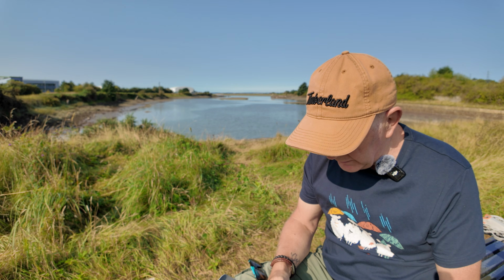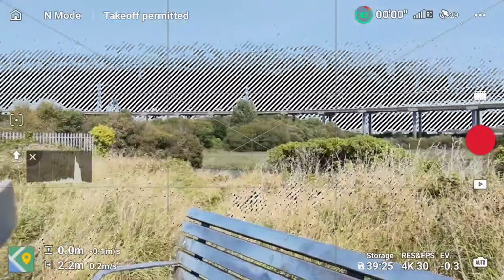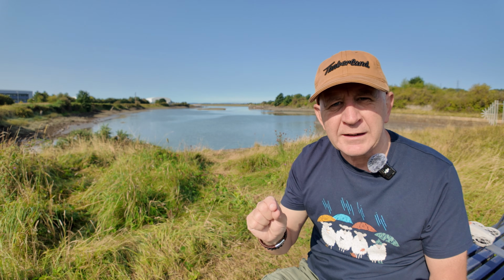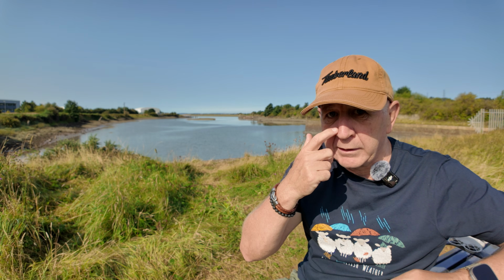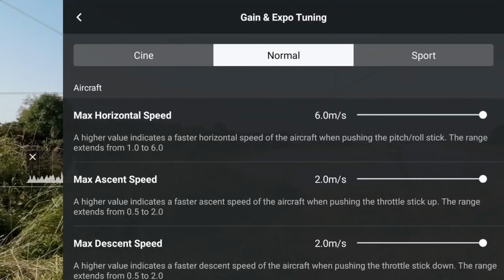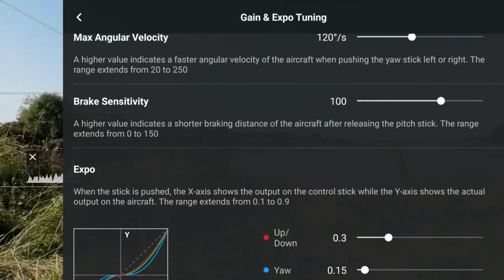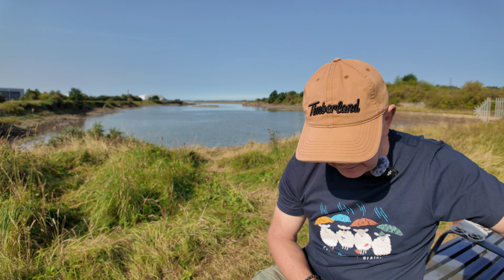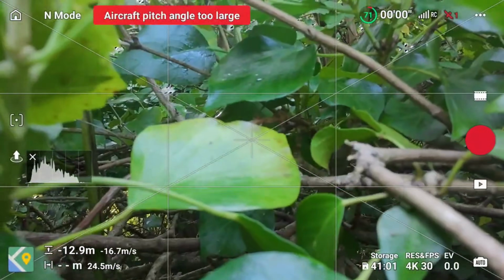DJI Neo Cinematic Settings: Get INSANE Footage with Controller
Want to get cinematic footage from the DJI Neo using the controller? In this video, I’ll show you the best DJI Neo camera settings, controller settings, flight techniques, and movement tips to make your drone footage look smooth, cinematic, and professional.
If you’re new to the DJI Neo or struggling to get that cinematic look, this tutorial will walk you through:
Best DJI Neo camera settings
How to fly the DJI Neo smoothly
Cinematic drone movements for beginners
Controller settings for smoother footage
How to avoid shaky or boring drone shots
Simple tricks to make your DJI Neo footage look like a movie
The DJI Neo is a small drone, but with the right setup and technique, you can capture amazing cinematic shots perfect for YouTube, Instagram Reels, TikTok, and travel videos.

FREEWELL GEAR
This link is or any and all Freewell gear

DJI Neo 2 Gear
🔸 DJI Neo 2
🔸 DJI Neo 2 Fly More Combo
🔸 DJI Neo 2 Motion Combo

DJI Osmo Action Gear
🔸 DJI Osmo Action 6 Essential Combo
🔸 DJI Osmo Action 6 Standard Combo
🔸 DJI Osmo Action 6 Enhanced Combo

🔹 STARTRC Filter Set 3 Pack
🔹 STARTRC Filter Set 4 Pack
🔹 STARTRC Filter Set 6 Pack
🔹 STARTRC Waterproof Hard Carrying Case

🔹 STARTRC PHOTO Mini 4 Pro Case Dual Layer

🔹 Freewell ND 3 Pack
🔹 Freewell ND Bright Day 3-Pack
🔹 Skyreat Neo Case

DJI Avata 2 Gear
🔹 DJI Avata 2 (Drone Only)

DJI RC2 Gear
🔹 RC 2 Protective Sun Hood Kit with Screen Protector & Neck Lanyard

Ruko Gear
🔸 Ruko U11MINI 4K Drone